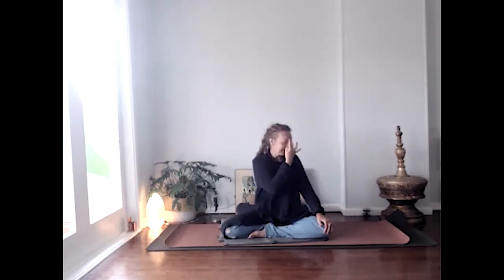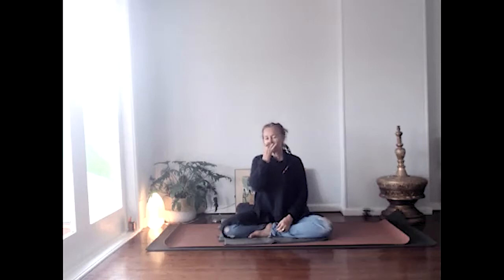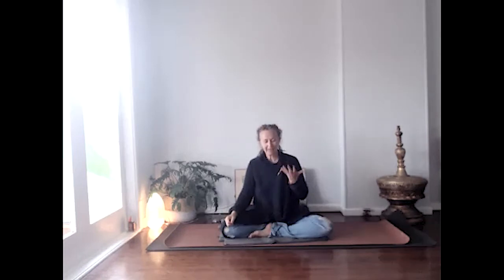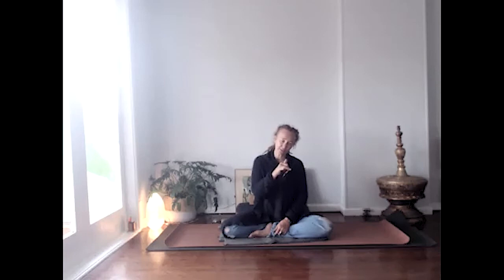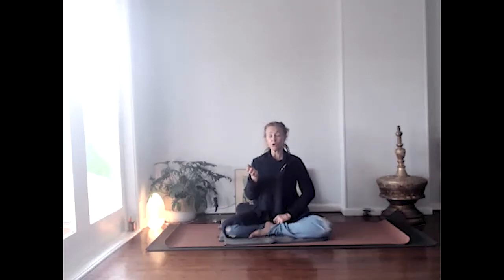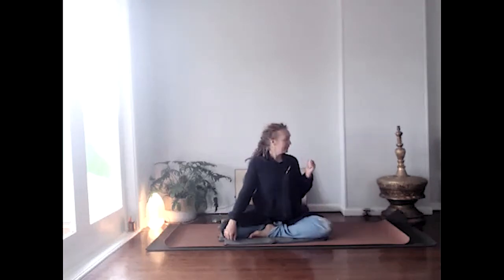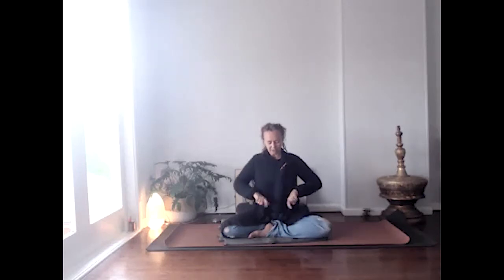Learn Pranayama | Anuloma / Extended Exhalation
This video, and the others in the series, support those new to pranayama who would like to join the weekly classes.

This video is an introduction to the basics of extended exhalation, a particular breath practice that teaches us how to return to a comfortable emotional baseline. Anuloma is one of the best practices for overwhelm, anxiety, stress and their related emotional states.